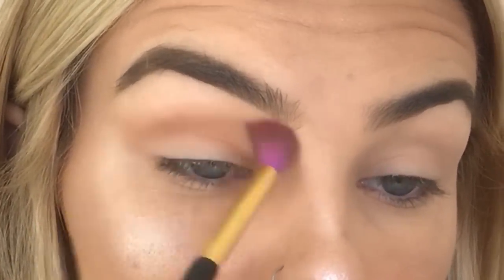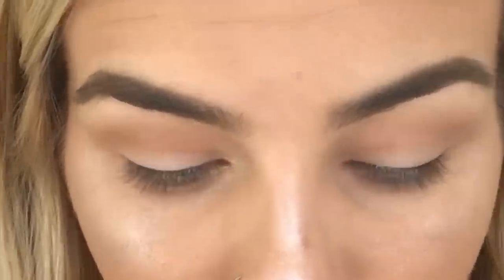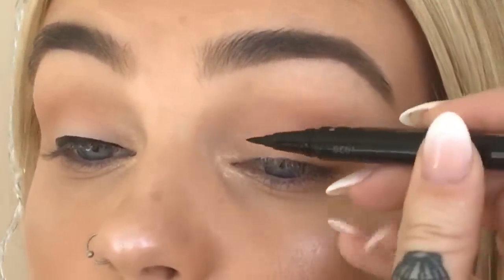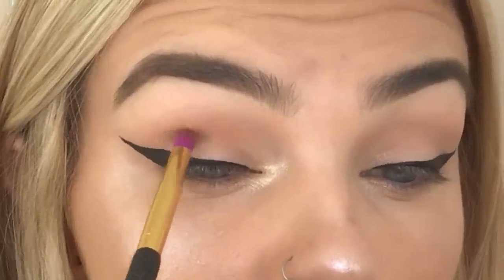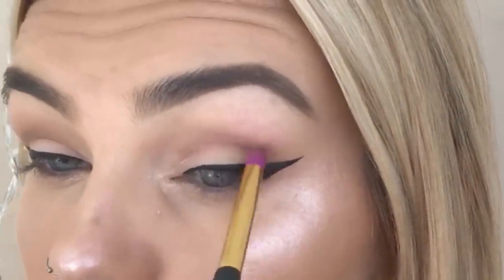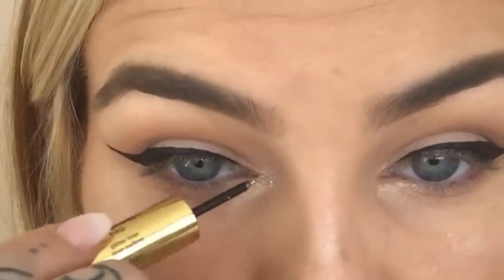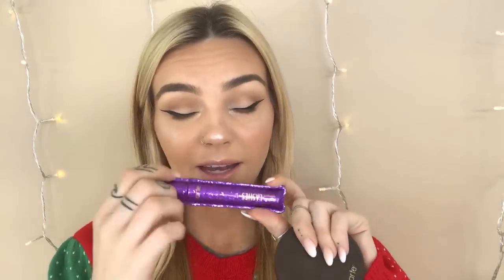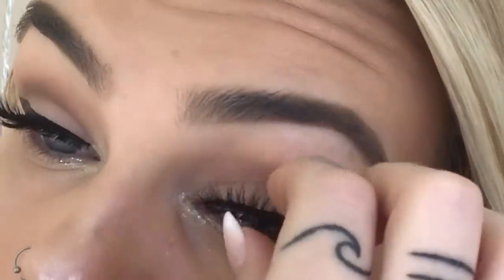how to: glam up your ugly sweater | tarte vlogs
Are you wearing an ugly sweater for an upcoming Holiday ugly sweater party?! Are you wondering what to do to glam up your look a little so that sweater isn't SO ugly?! Well you're in luck, Lex is going to show you just how to slay your ugly sweater game! ❤️💚❤️💚❤️💚❤️💚

❤️ Products used 💚
-twinkle stick in "skylight"
-ROS skin twinkle palette vol II
-tartelette palette
-chrome paint shadow pot in "top yacht"
-tarteist double take liner
-tarteist pro cruelty-free lashes in "girl boss"
-glitter liner in "silver" from our metallic treats holiday set
-tarteist quick dry matte lip paint in "cheerleader"